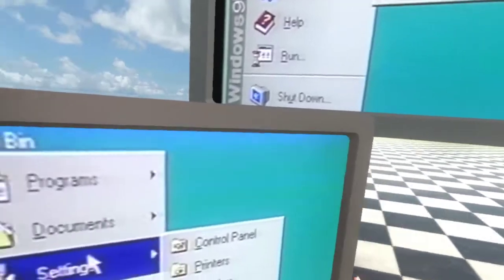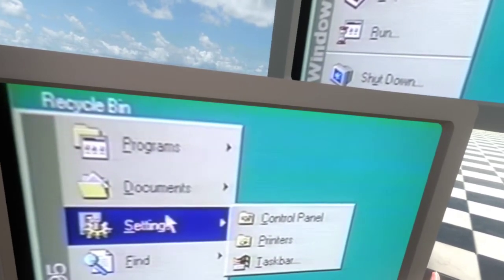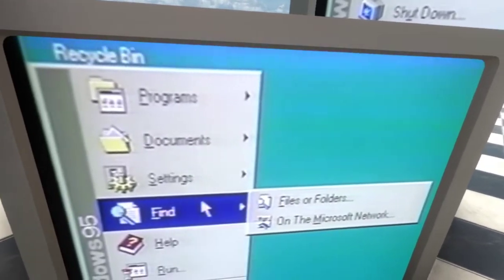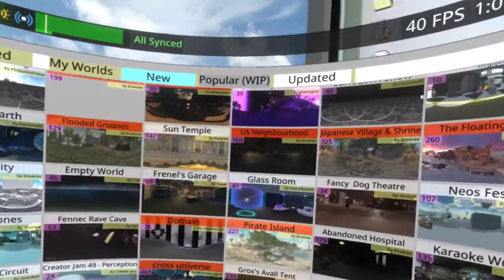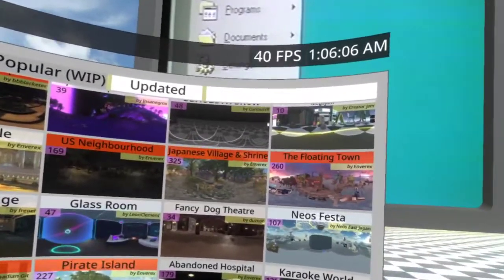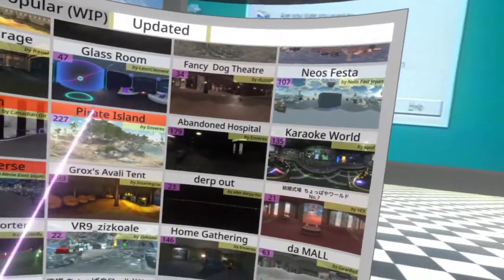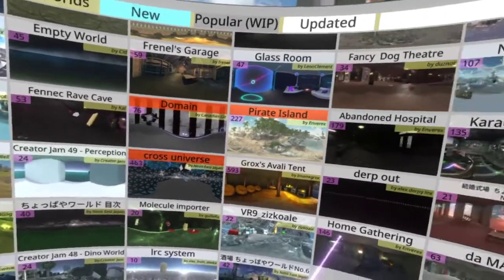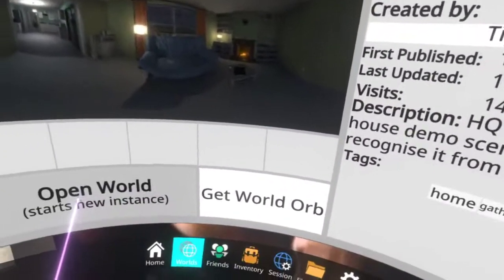Neos VR - The Computer Chronicles {VALVE INDEX VR}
"Holy hell look at the windows 95 room! This is the first youtube video where I had to supply a thumbnail."